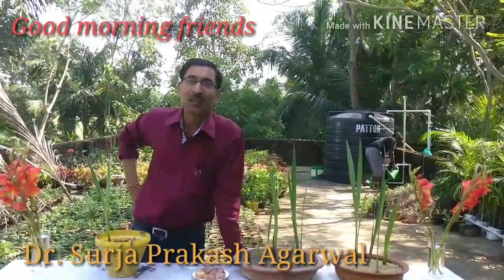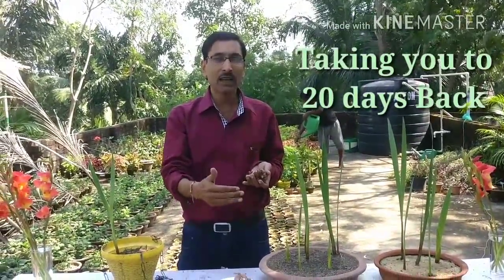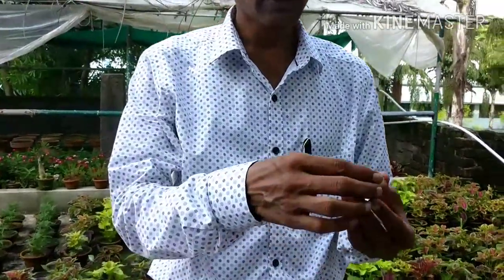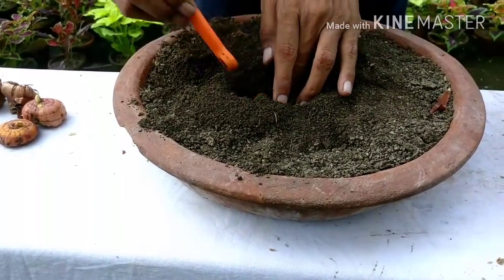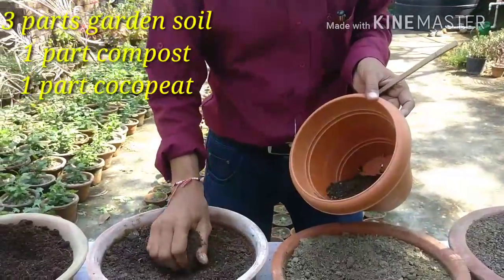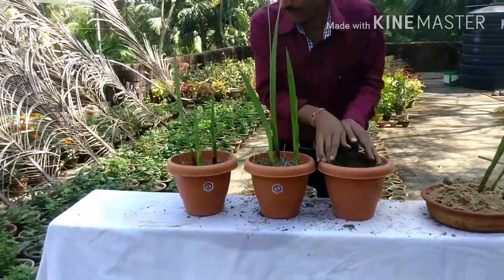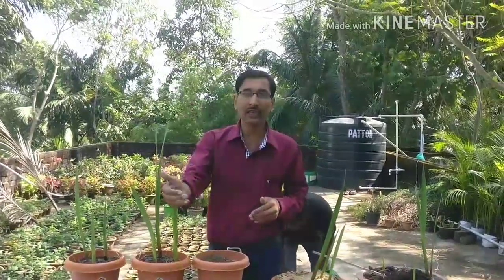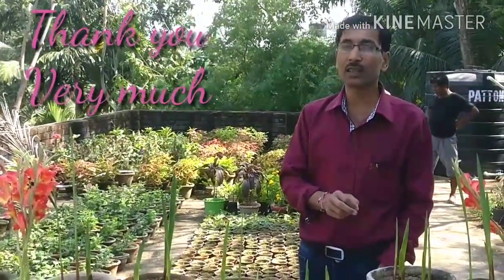How to Grow Gladiolus From Corms or Bulbs in the Perfect Manner.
Gladiolus is one of the most popular and beautiful flowers in the world. These are grown from its Corms. It should be grown in the month of the October and November. These are very nice border flowers plants or grown in pots and cans. It is very easy to grow and care.